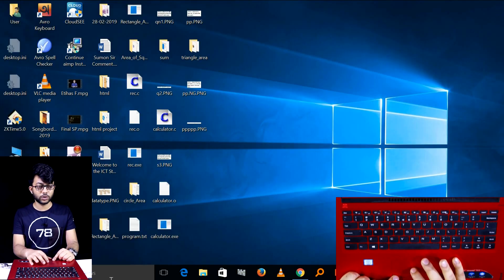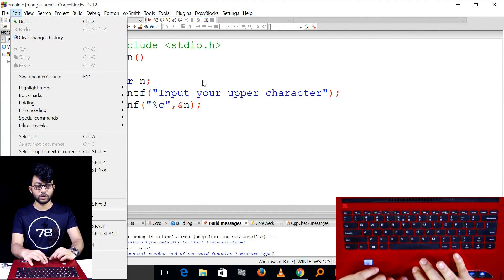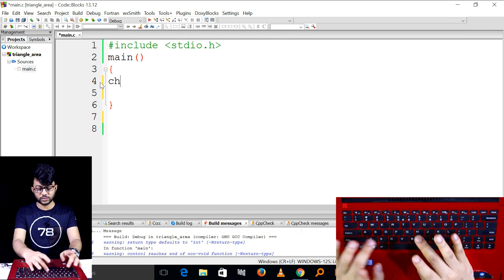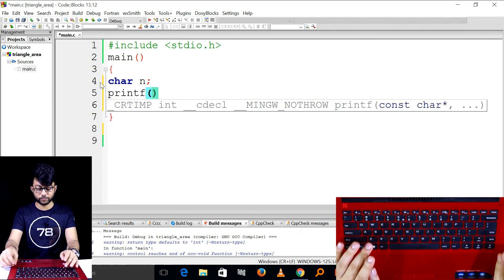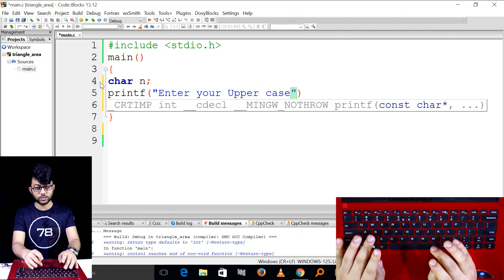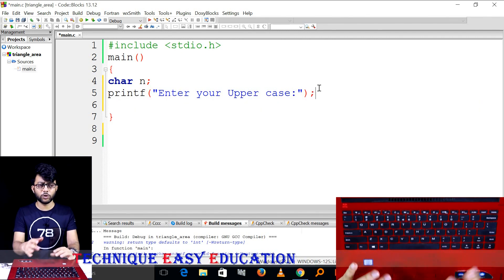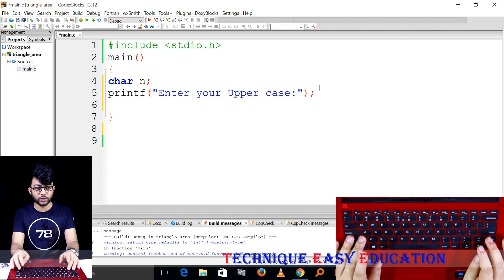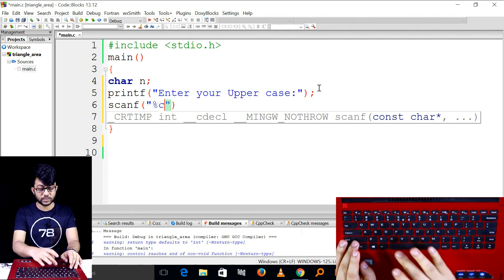ছোট/বড় হাতের অক্ষরকে বড়/ছোট হাতের অক্ষরে রূপাত্তর || ICT Chapter 5 || Part-29 || আইসিটি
ছোট/বড় হাতের অক্ষরকে বড়/ছোট হাতের অক্ষরে রূপাত্তর || ICT Chapter 5 || Part-28 || আইসিটি

ছোট হাতের অক্ষরকে বড় হাতের অক্ষরে রূপাত্তর, বড় হাতের অক্ষরকে ছোট হাতের অক্ষরে রূপাত্তর, আইসিটি প্রোগ্রামিং, এইচএসসি আইসিটি প্রোগ্রামিং, তথ্য ও যোগাযোগ প্রযুক্তি প্রোগ্রামিং, এচইএসসি তথ্য ও যোগাযোগ প্রযুক্তি প্রোগ্রামিং, এইচএসসি আইসিটি পঞ্চম অধ্যায় প্রোগ্রামিং, Programming, HSC Programming, HSC ICT Programming, ICT Programming, HSC ICT Chapter 5 Programming, HSC ICT Chapter 5, HSC ICT, HSC, ICT,